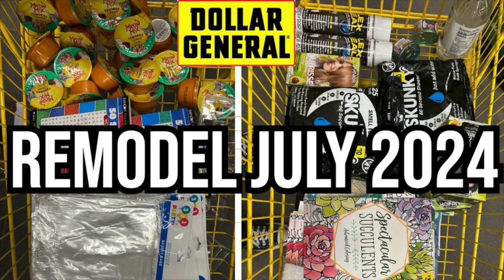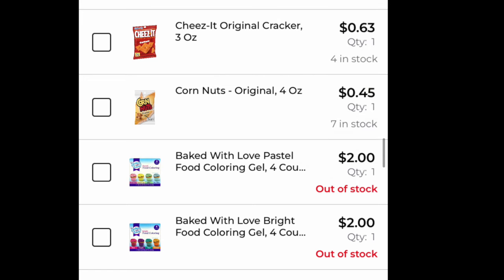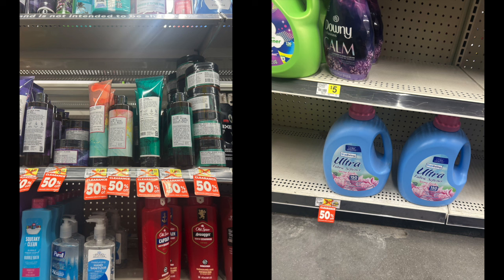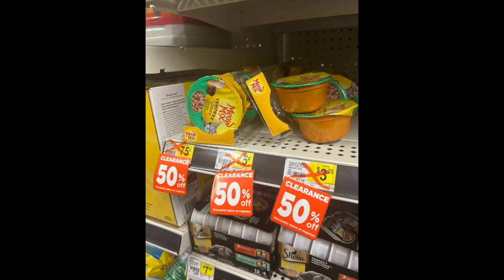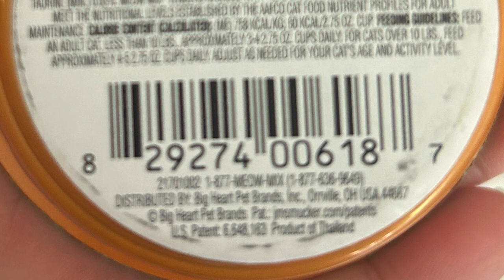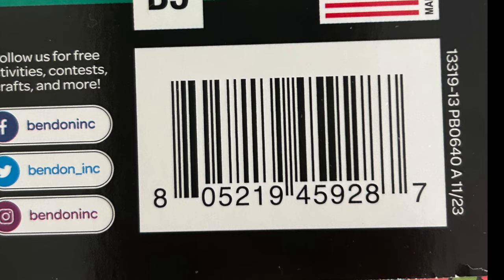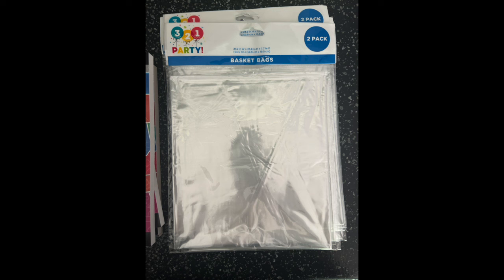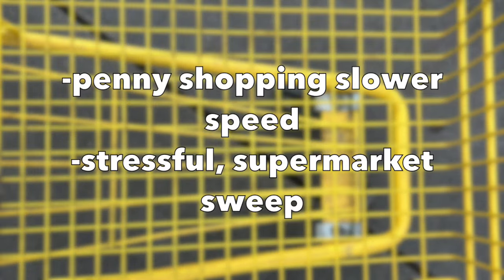Dollar General remodel JULY 2024: too stressful :(